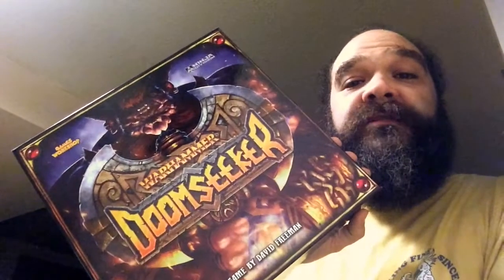Doomseeker [Let's Talk About...]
It's not a review, it's not an overview, it's Let's Talk About... Doomseeker!